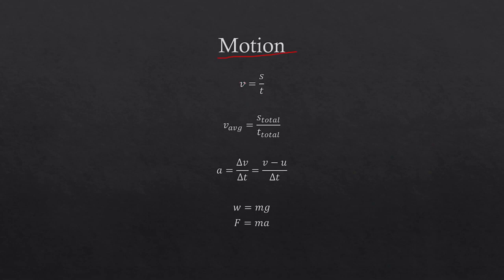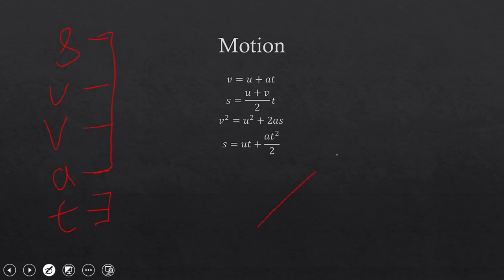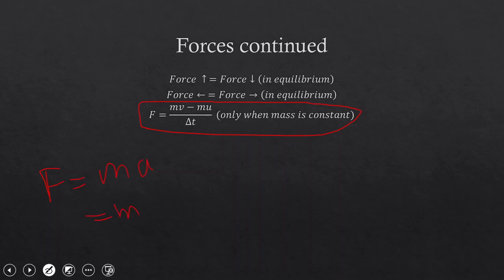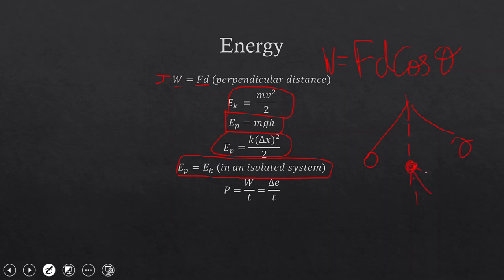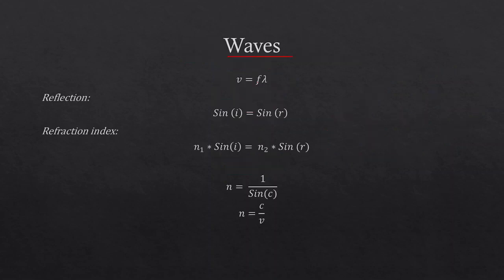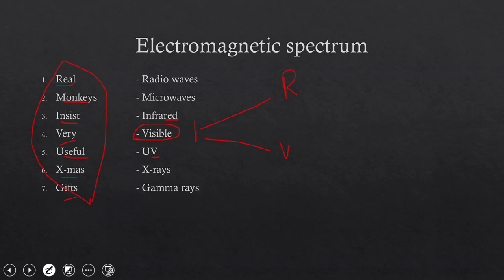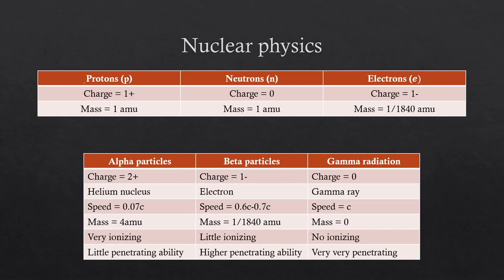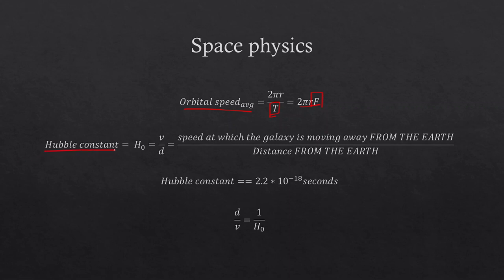All IGCSE Physics Equations you need to know for the new syllabus